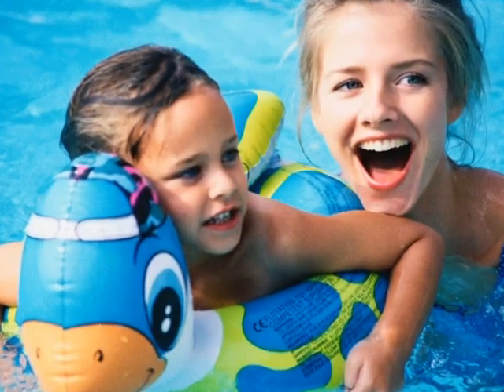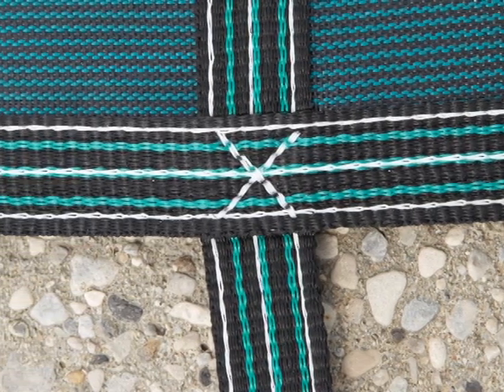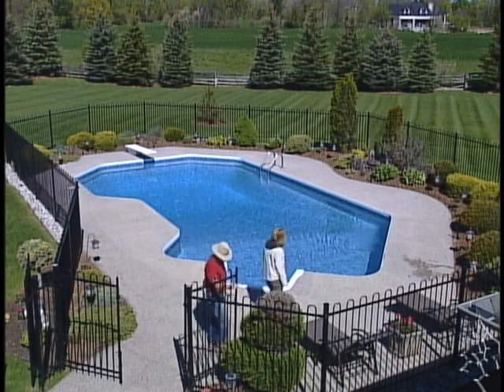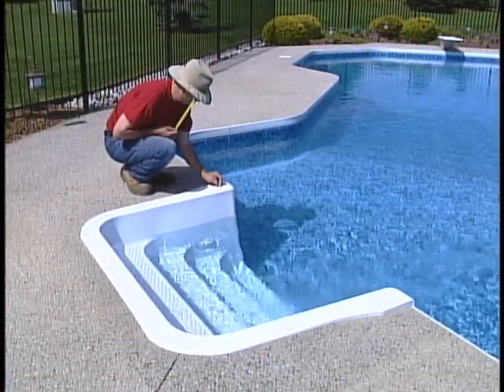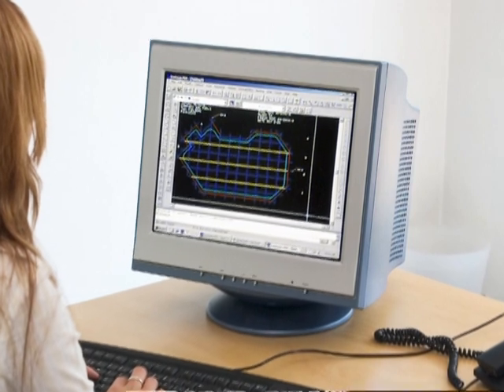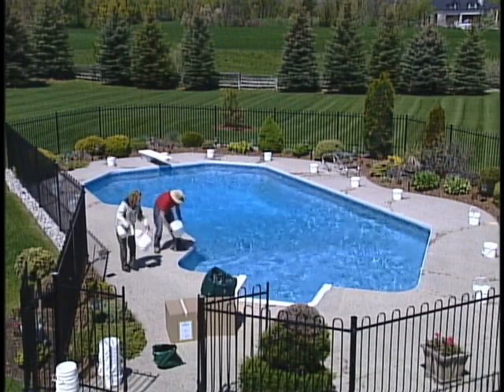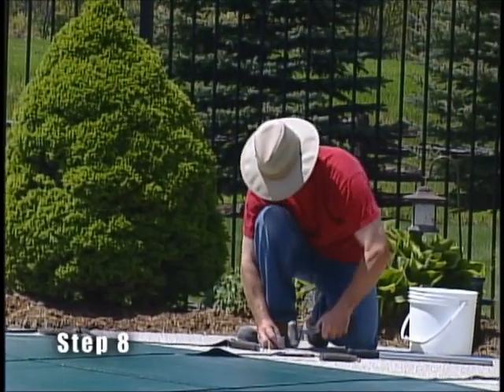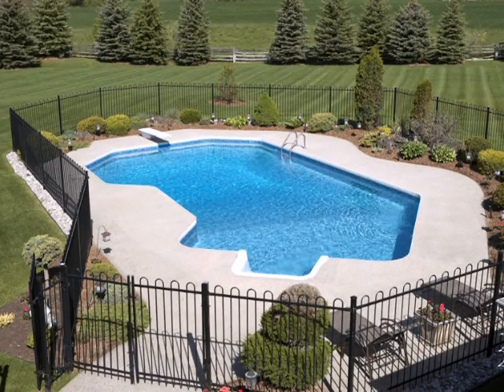Anchored Safety Pool Covers for Inground and Above Ground Pools - How to do A-B Measurements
Follow this instructional video to learn how to successfully draft A-B measurements of your pool.